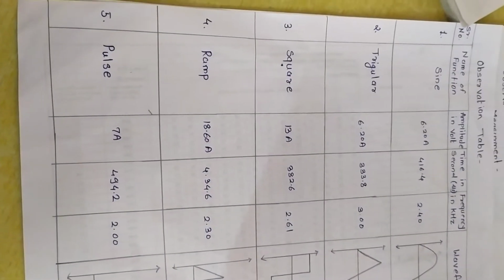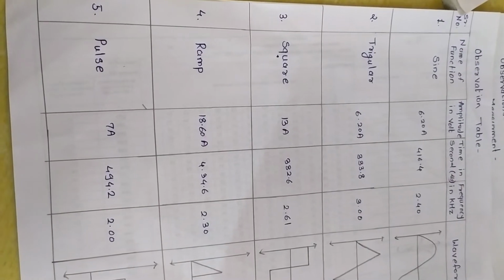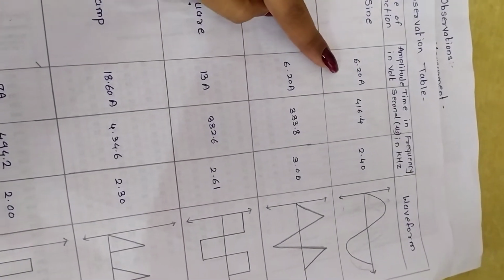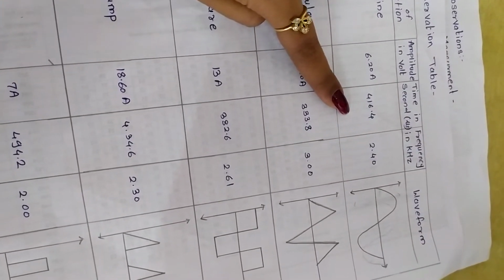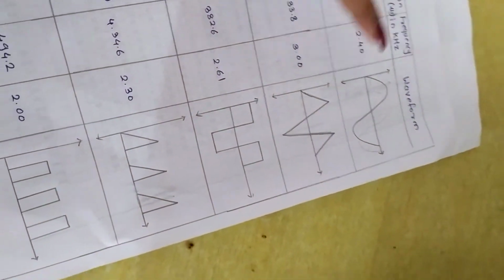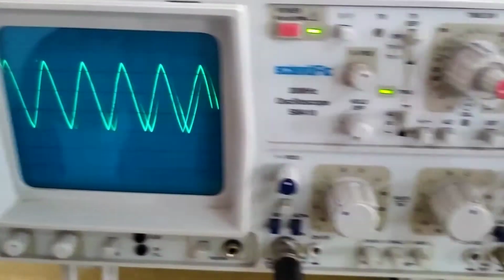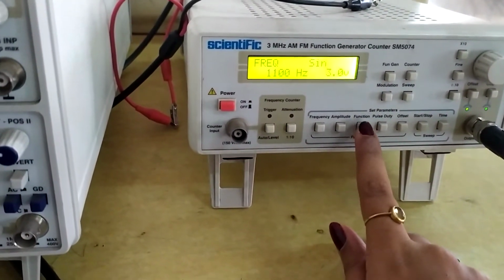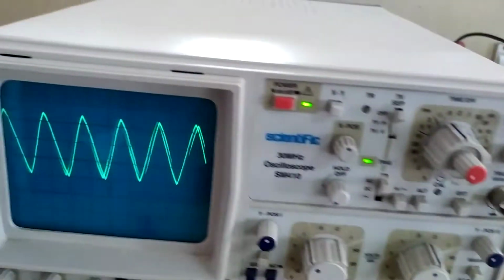EMI Experiment - Waveform Generation Using Function Generator